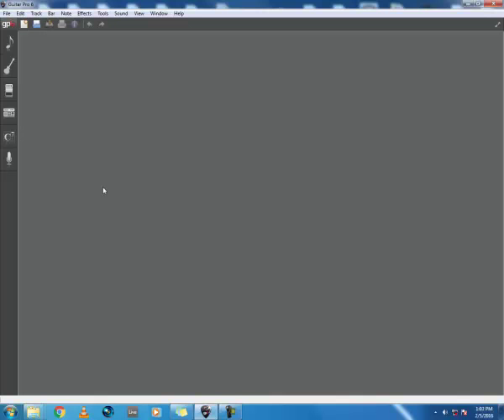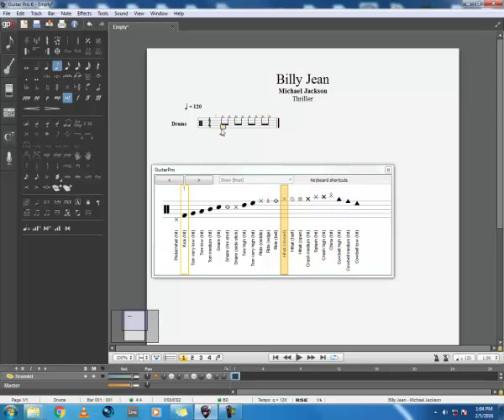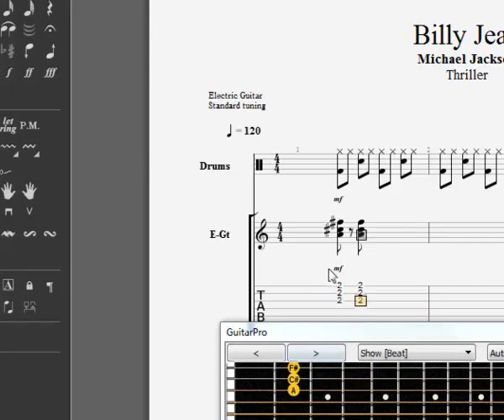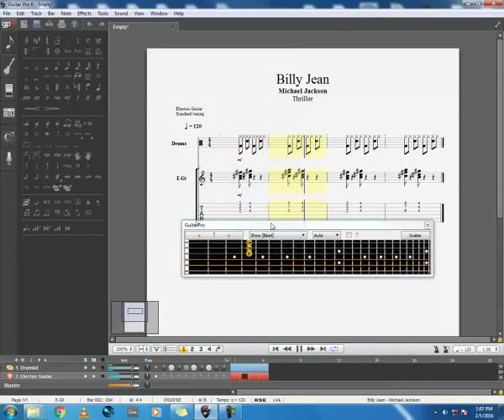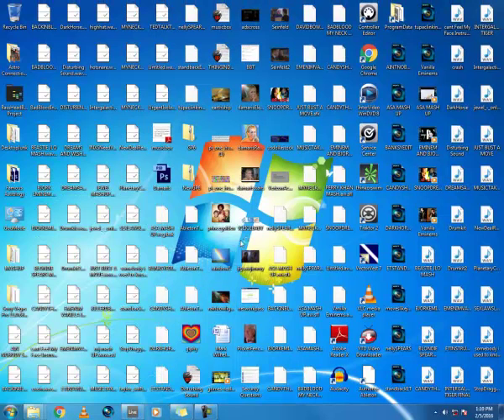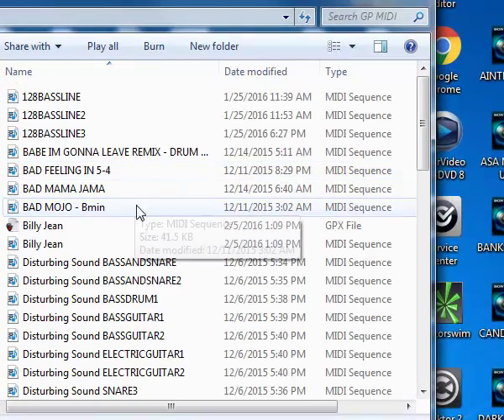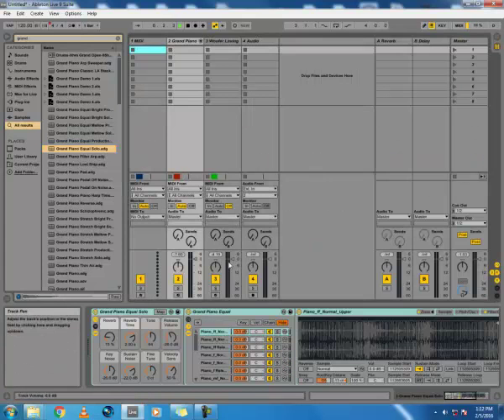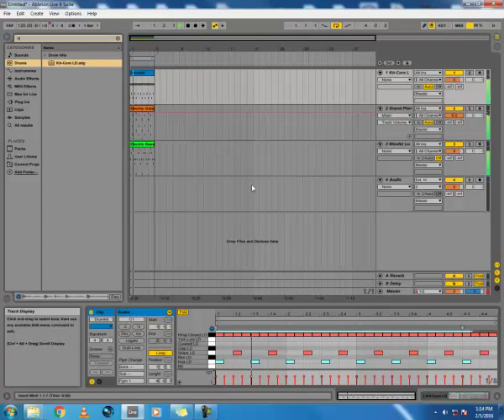How to produce music using Guitar Pro 6 and Ableton - BillyJean Tutorial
Video of me transcribing Billie Jean and using Ableton to assign different sounds. Enjoy the lesson !!!